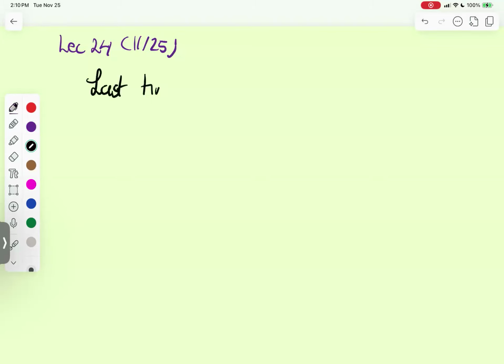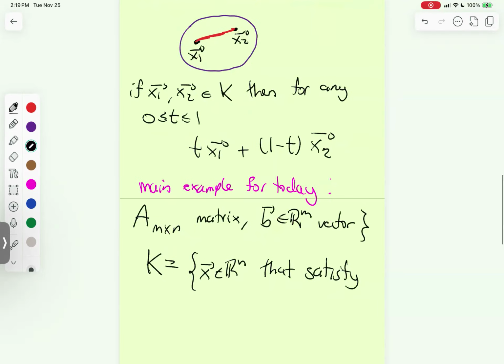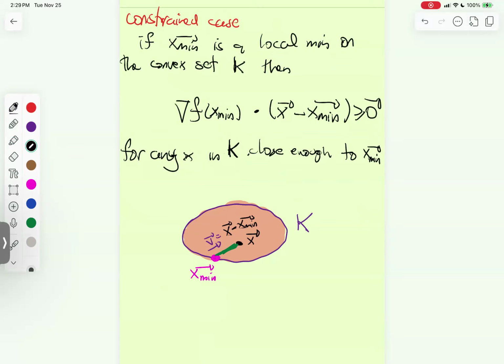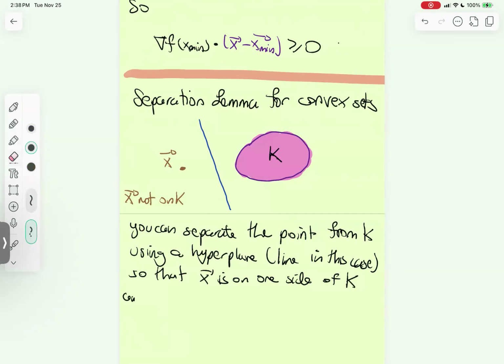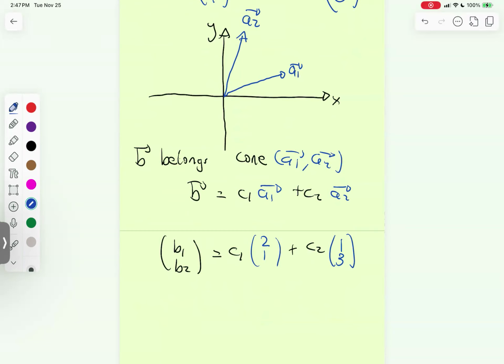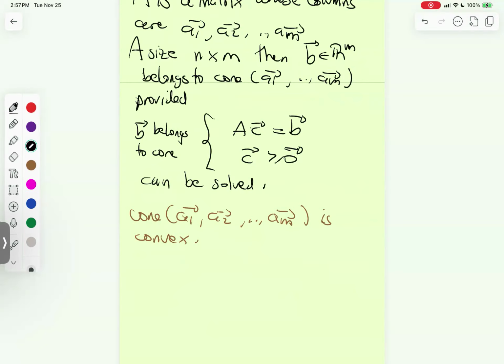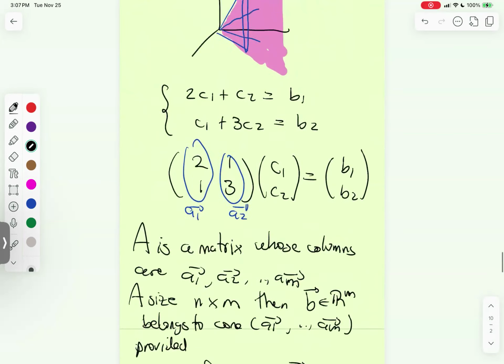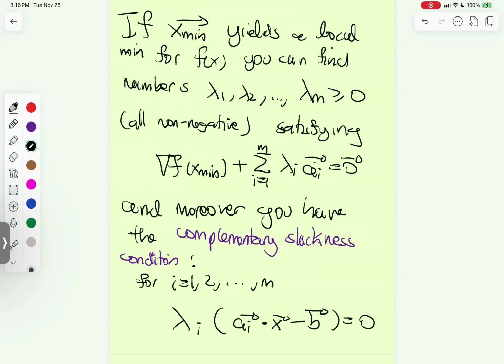L24 optimization on convex sets and KKT conditions